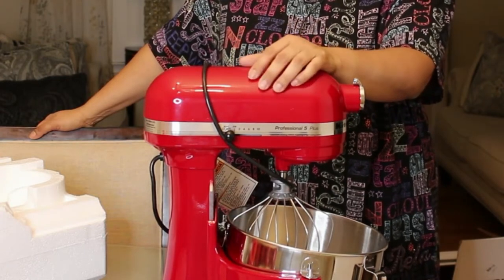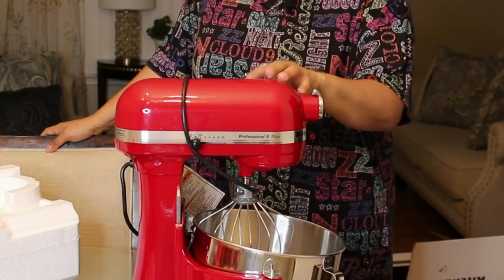$250 KitchenAid Pro 5 Plus Mixer...😃😃😃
I got this KitchenAid Pro 5 Plus Mixer under $250 directly from KitchenAid. It is a refurbished mixer, but it looks, feels, and works as if it was brand new.

Send mail communication to:
     The Mixing Bowl Homestead
     150 Post Office Road, Box 131
     Waldorf, Maryland 20604
     USA

Remember: We will never ask or contact you through chat or any other way asking for money. BE SAFE. Scammers are out there.

Liz and Israel